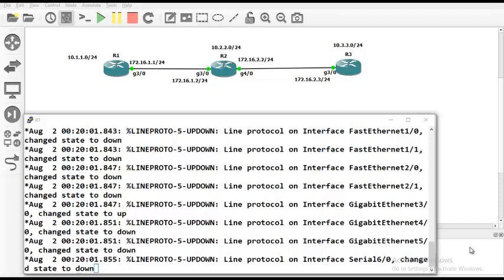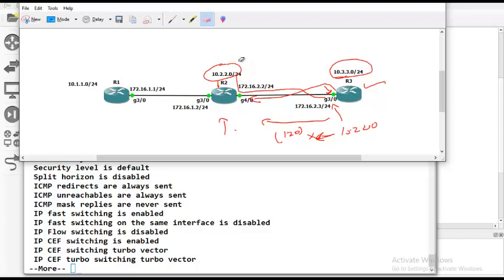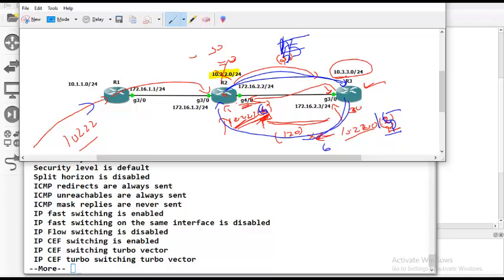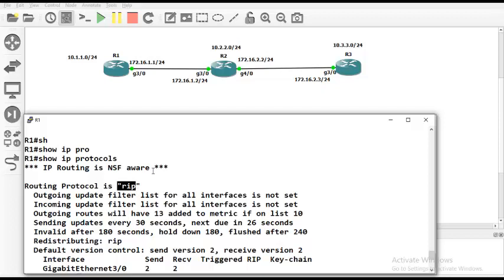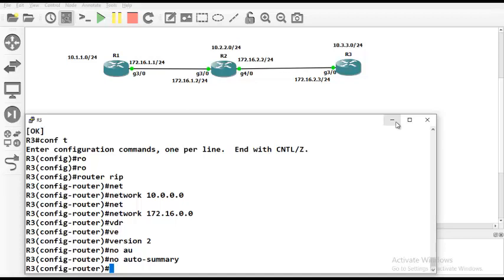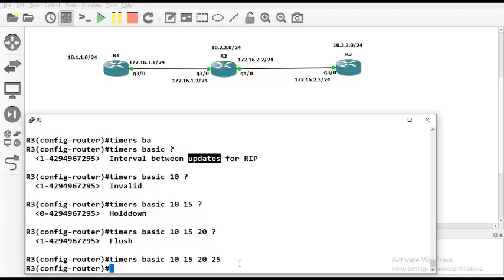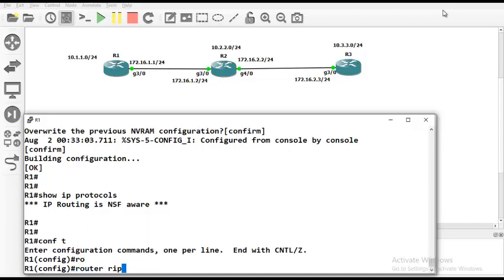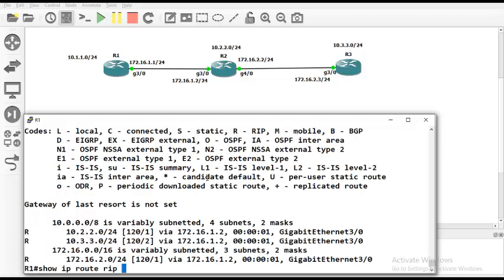CCIE AUST Part 3